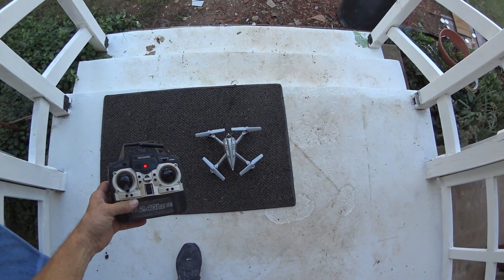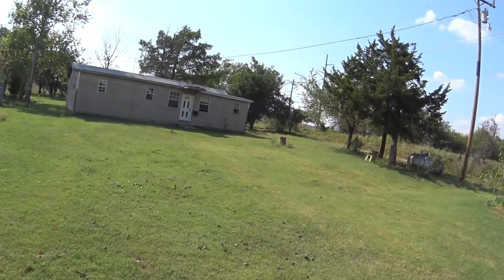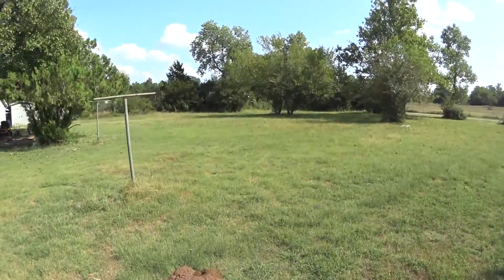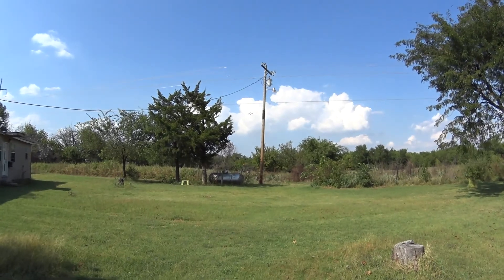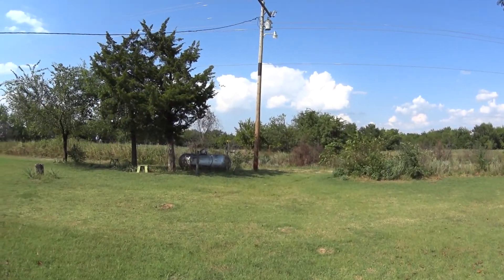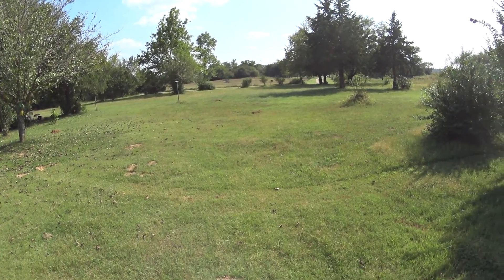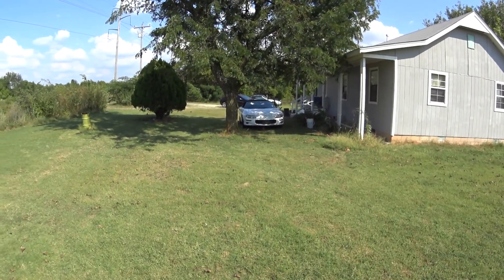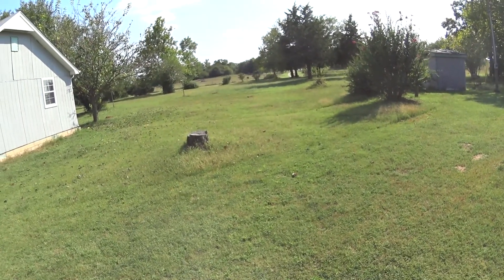Xinxun X 53 almost sport flying